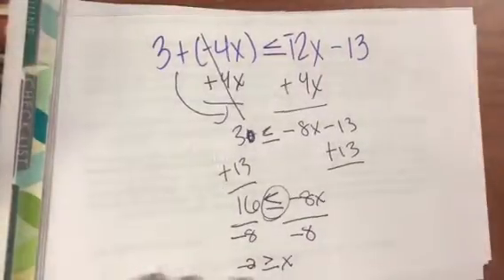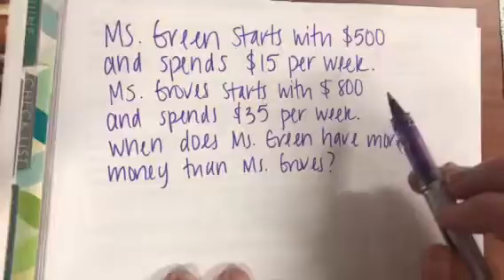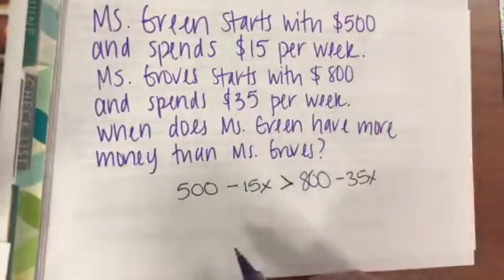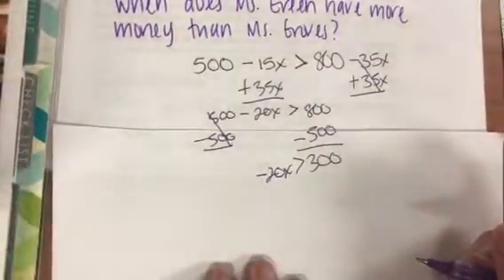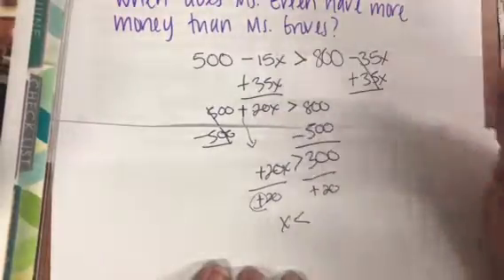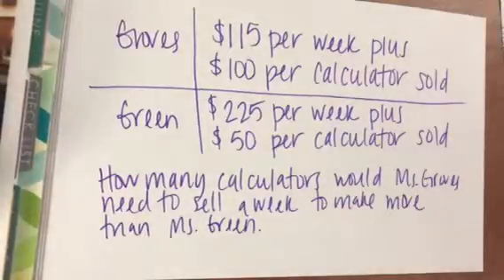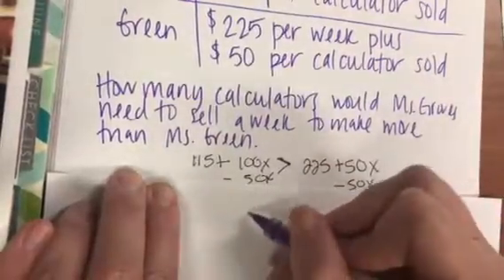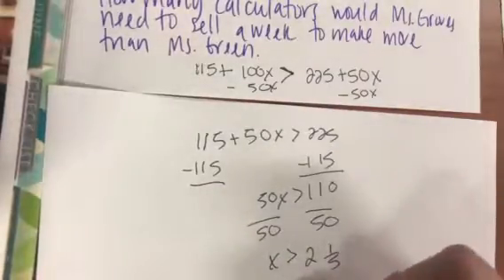Writing and solving multi step inequalities